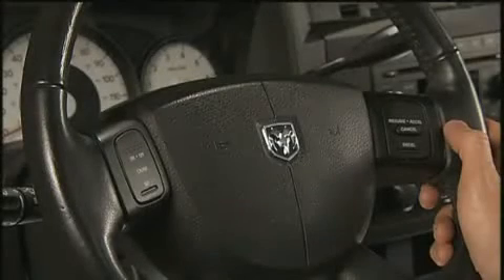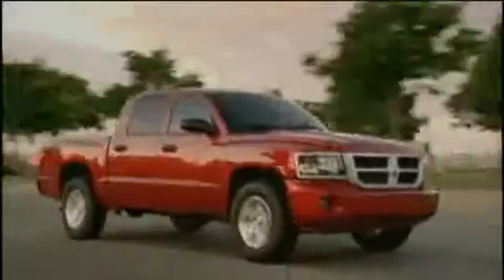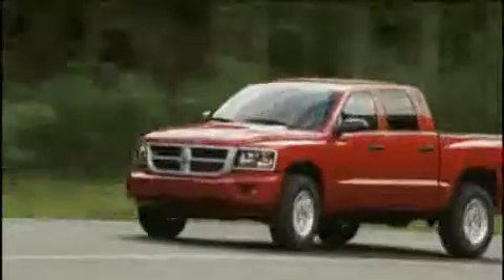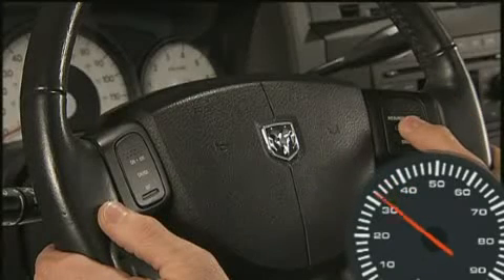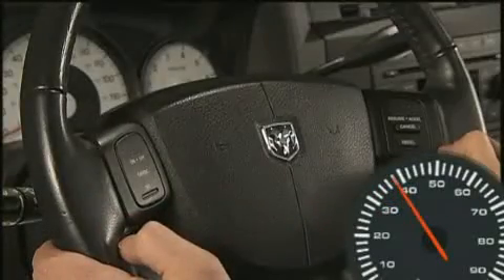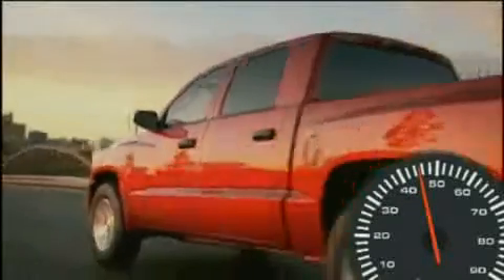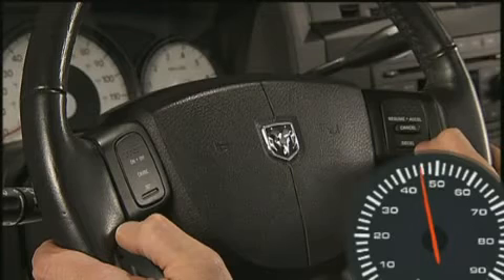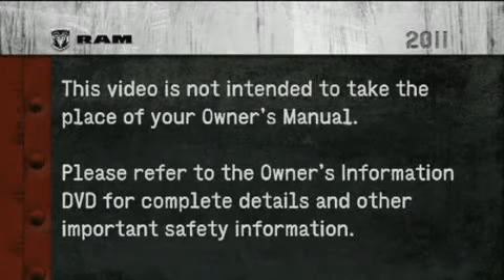2011 Ram Dakota | Electronic Speed Control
This video explains how the electronic speed control operates on the 2011 Ram Dakota.